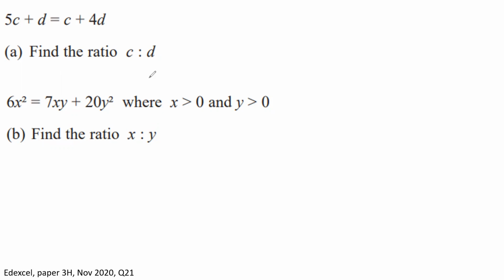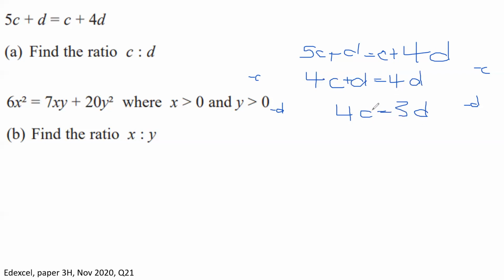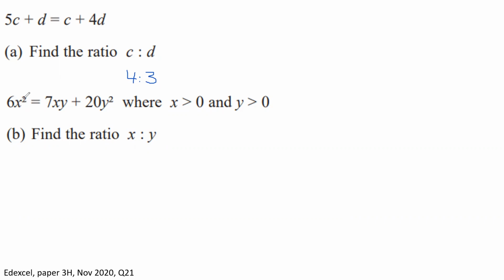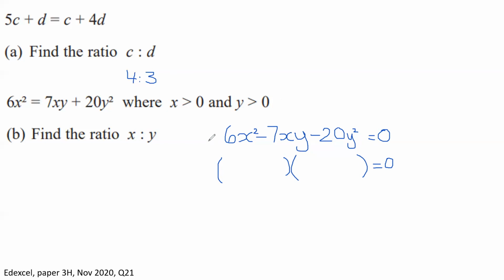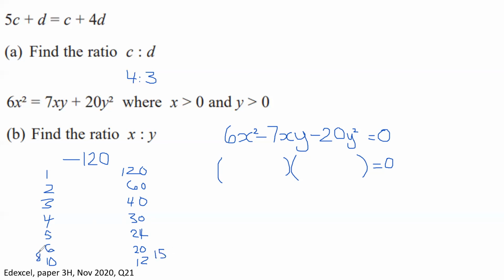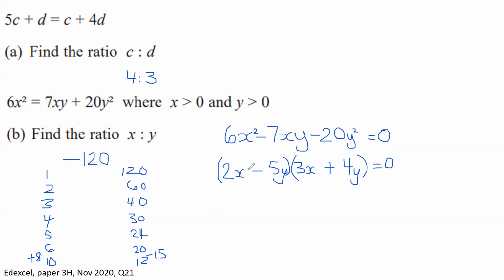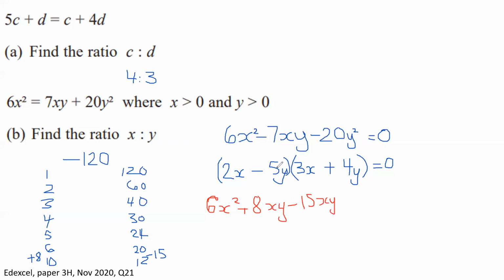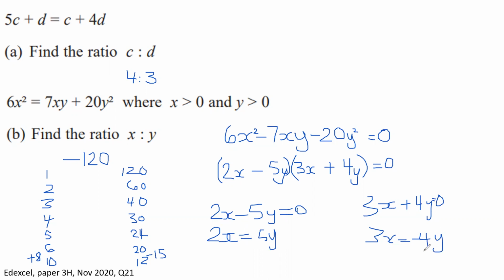Ratio Practice - GCSE Maths revision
Algebra + ratio = a winning combination

Perfect question for GCSE Maths revision.

Question taken from Edexcel, paper 3H, Nov 2020, Q21